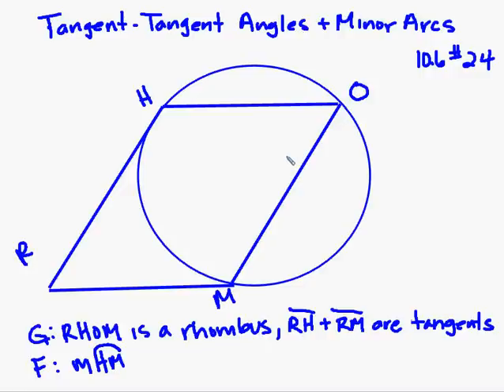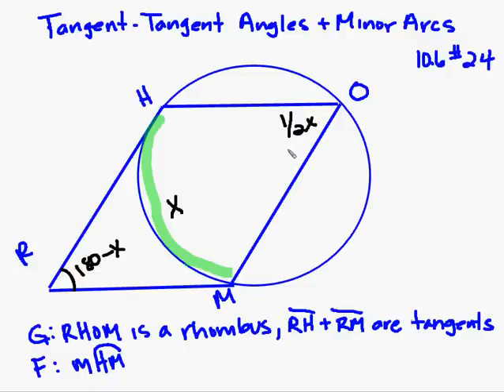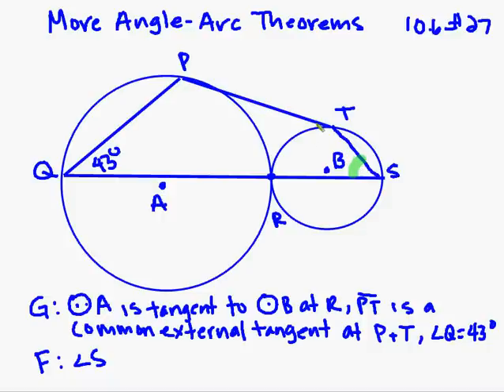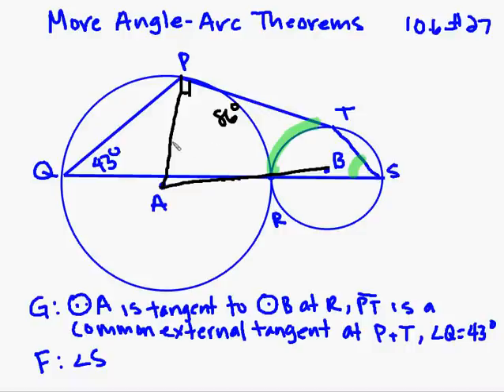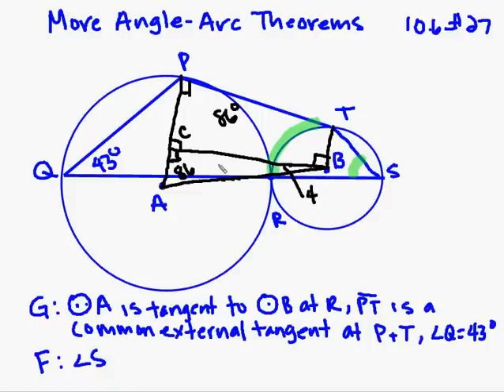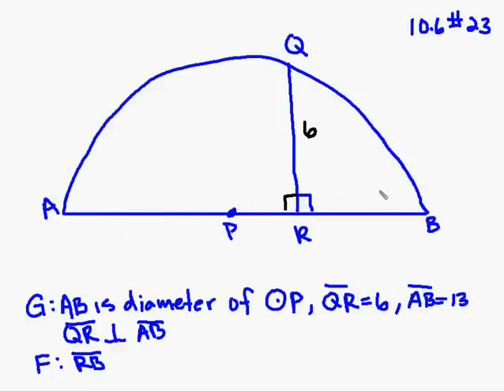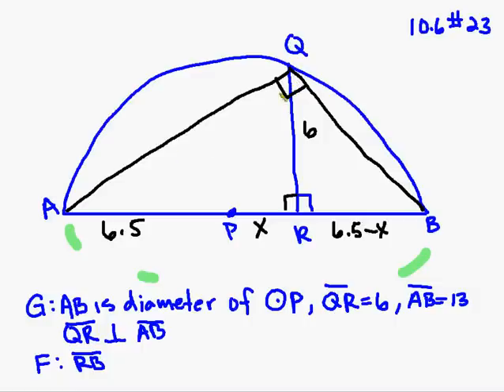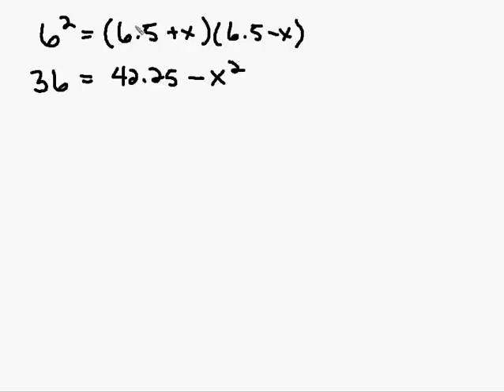10.6 More Angle Arc Theorems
A review of problems utilizing angle arc theorems